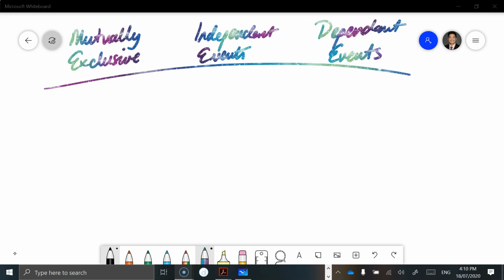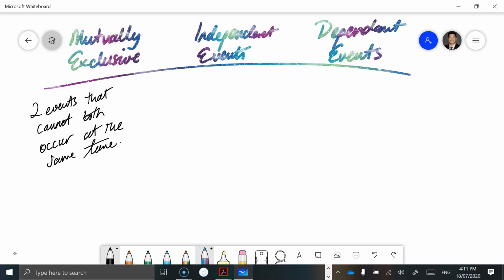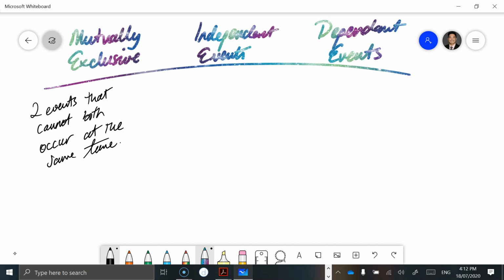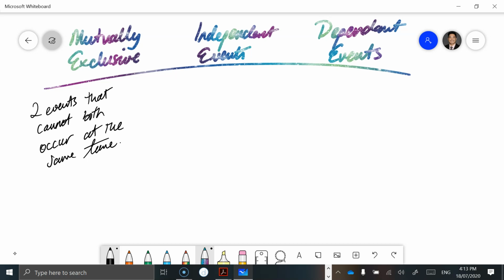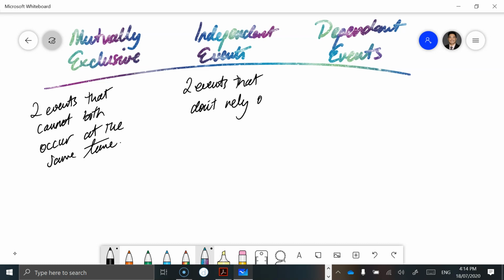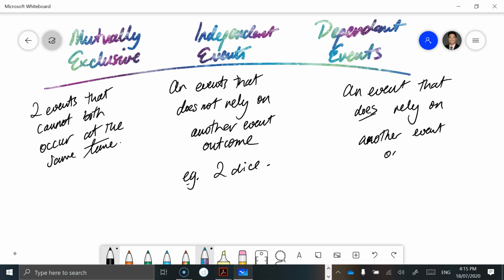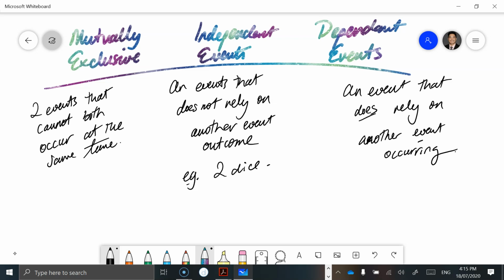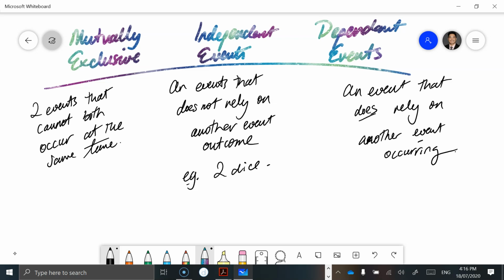Mutually Exclusive & Independent Events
Math Quest